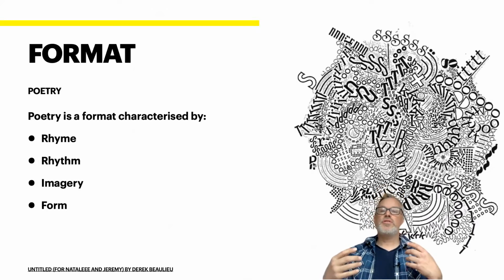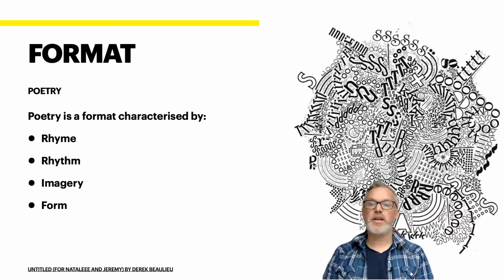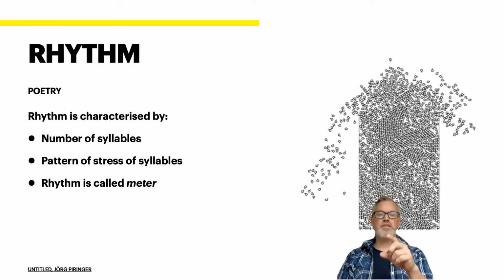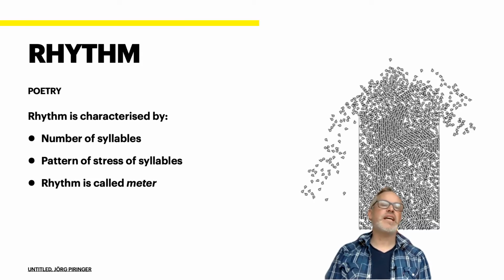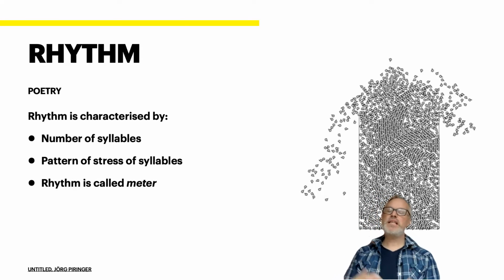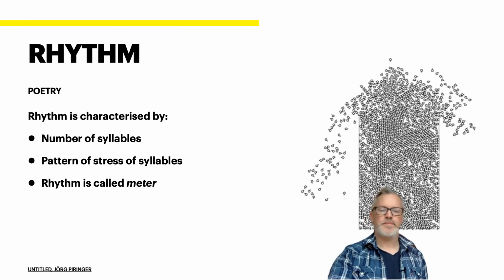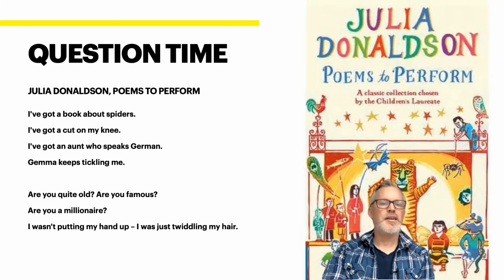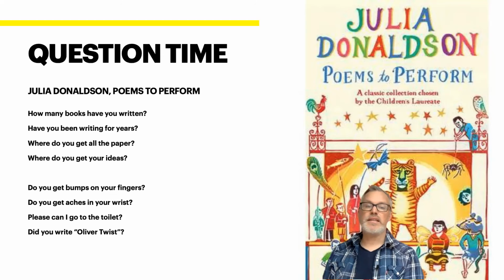TEXTS IN ENGLISH: POETRY (PART 2: RHYTHM)